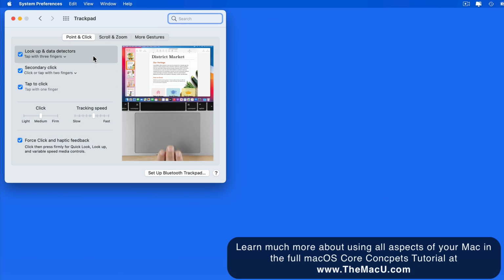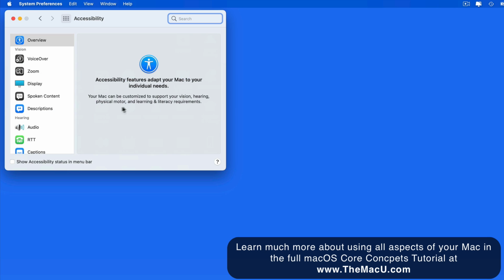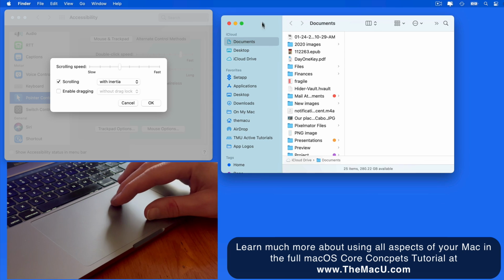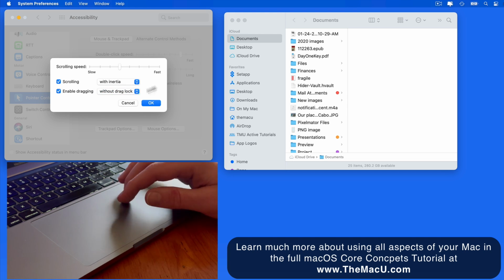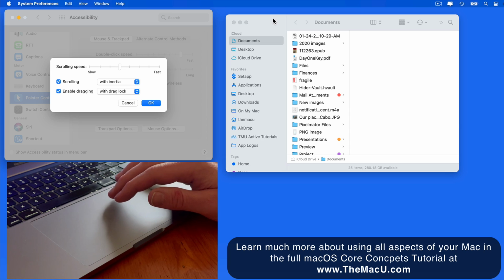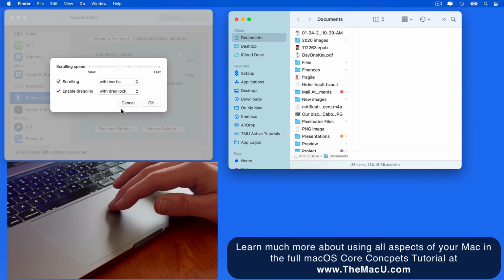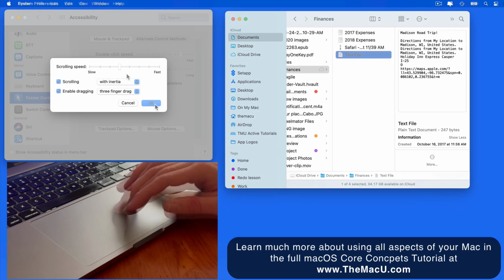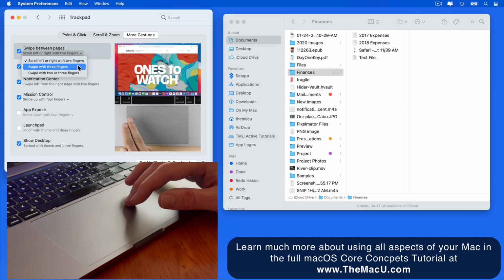macOS Tutorial: Drag and Drop with a Trackpad in macOS Big Sur and later...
In this quick lesson from TheMacU.com see how to set up your Mac trackpad to click and drag with just one finger or with a 3 finger drag. I have used the 3 finger drag option for years and much prefer it over the standard "press with thumb, drag with finger" method.
Learn much more in the full macOS Core Concepts tutorial

TheMacU is now offering an All Access subscription right here on YouTube. As a subscriber you will be able to view all of our tutorials which currently include over 600 lessons on how to use your Apple devices and software. The membership is only $2.99 a month and you will see zero ads on the member videos!
To begin your All Access Membership click the "Join" button on the channel home page or under any of TheMacU videos.